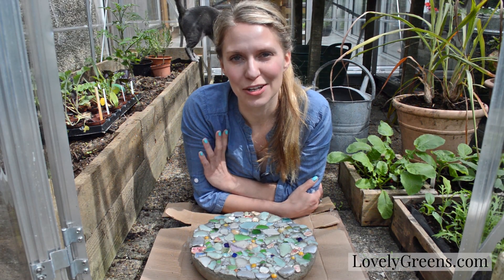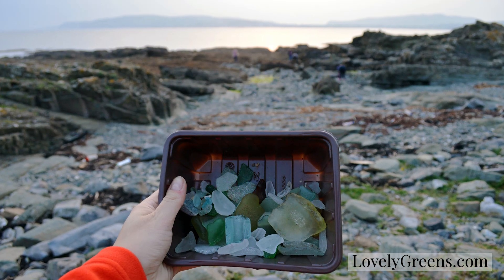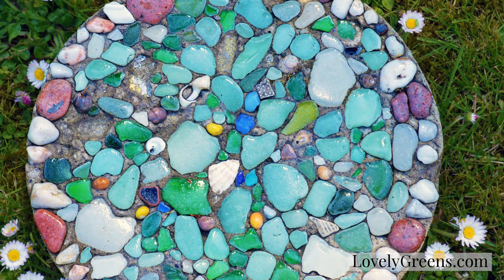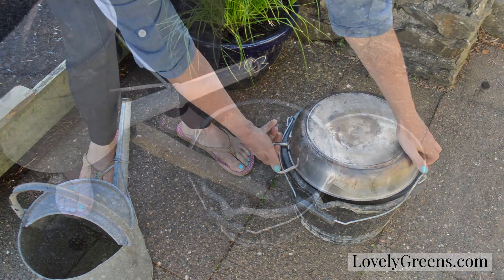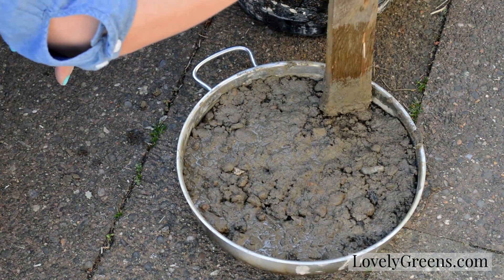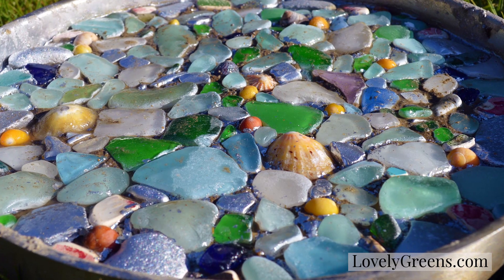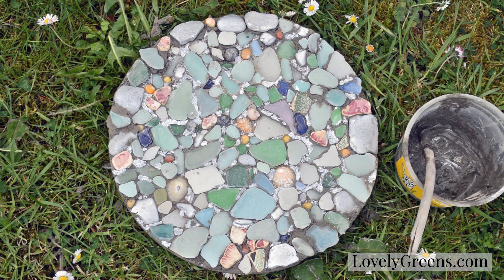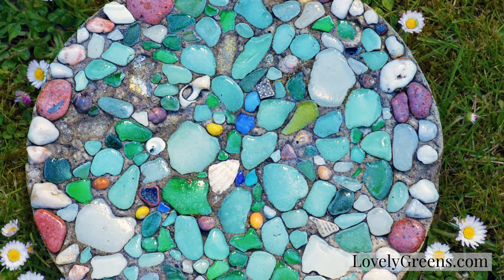How to make Sea Glass Stepping Stones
Learn how to make a Sea Glass Stepping Stone -- a jewel-like garden feature using soft glass found on the beach. If you don't have access to the beach, you could also make this project using marbles or other types of colored glass. Find the original DIY project over here -- it includes links on getting some of the materials including a cement/aggregate mix